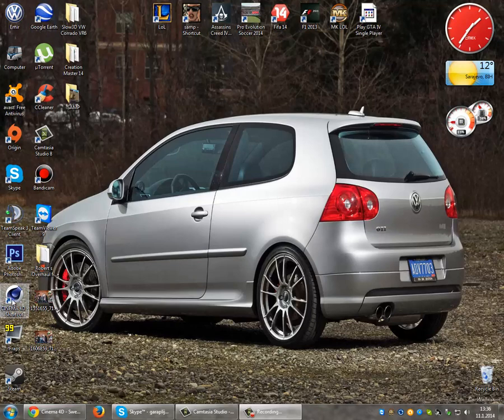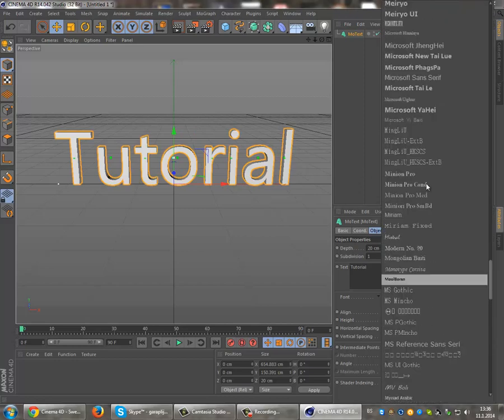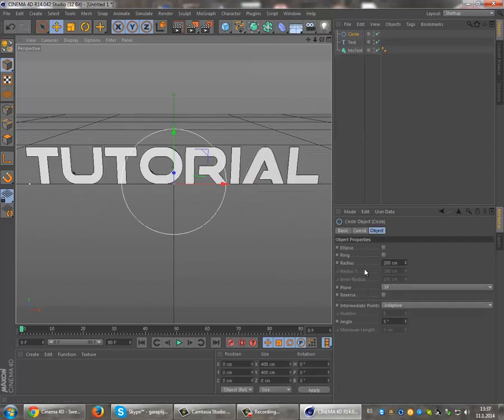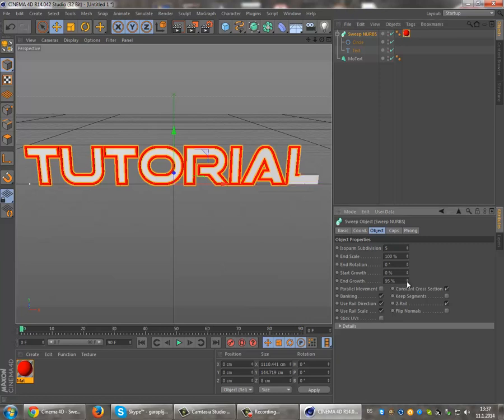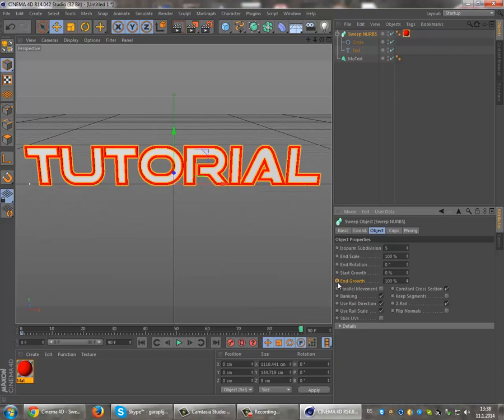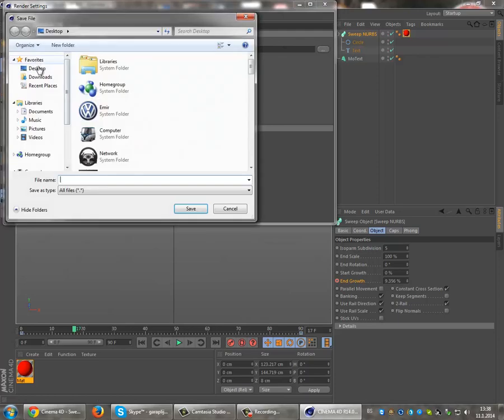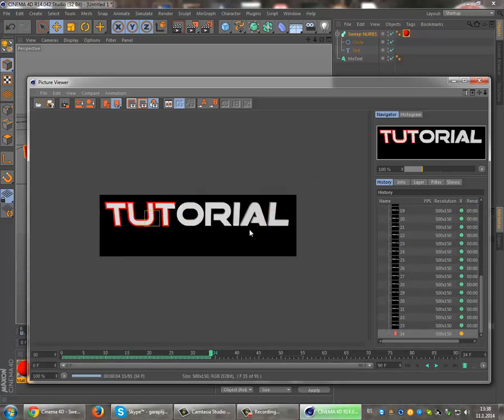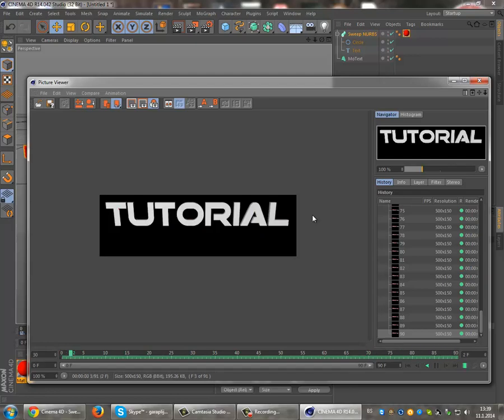Cinema 4D sweep nurbs text turorial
This is turoial for cinema 4d for the sweep nurbs text the fonst is Datacron and here is the link for the font: http:--fontm.com-datacron-font-